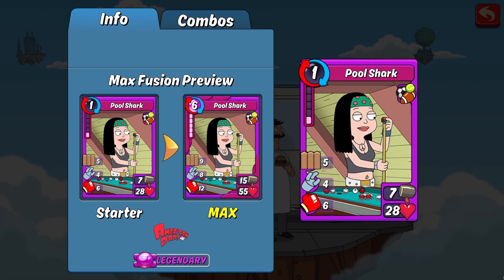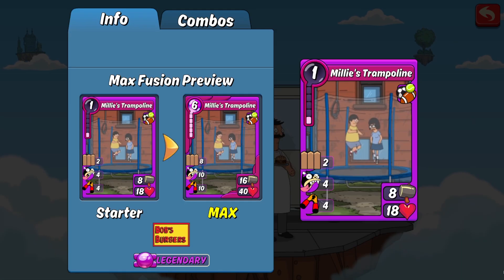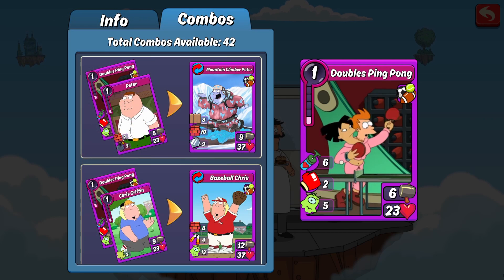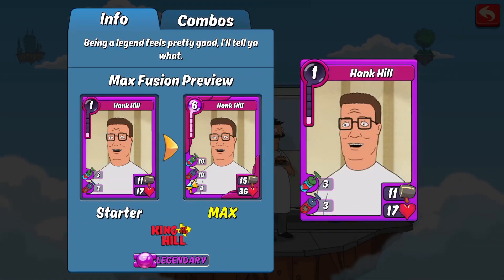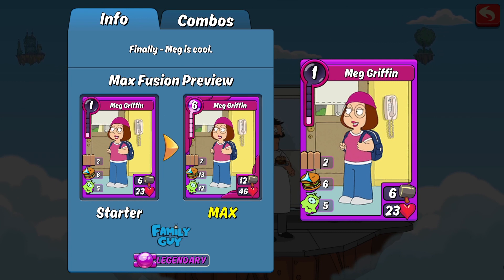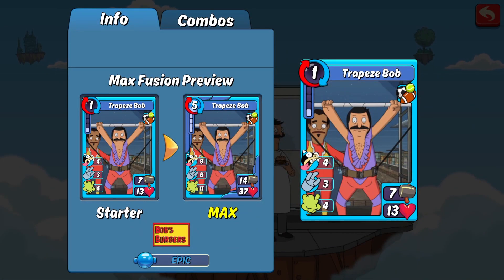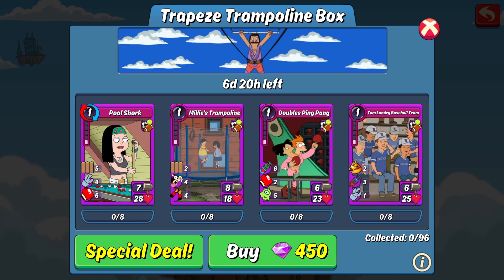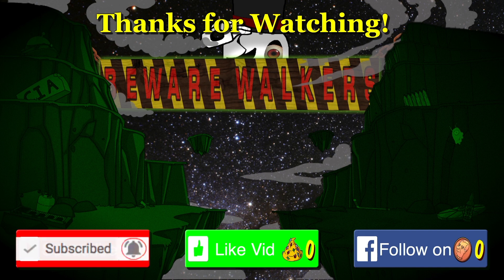Trapeze Trampoline Box (REVIEW) | Animation Throwdown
MagicianJaso's review of the Trapeze Trampoline Box in Animation Throwdown. If you enjoy the video, click that LIKE button!

27 Views - Jan 24, 2024